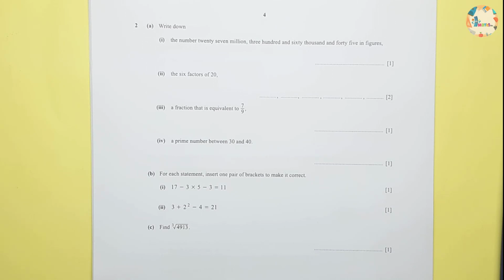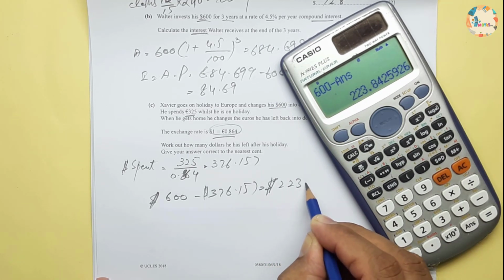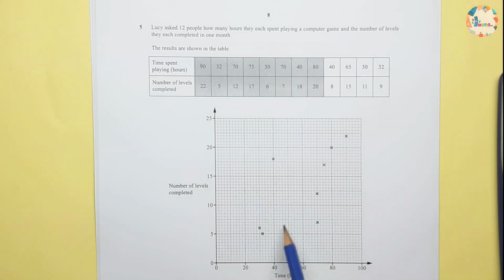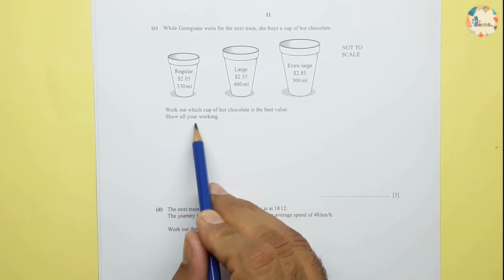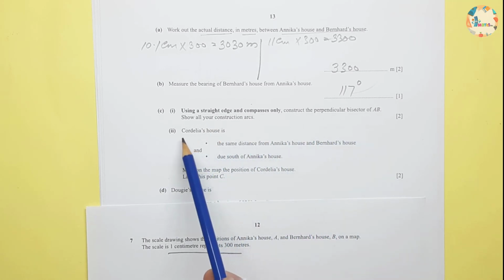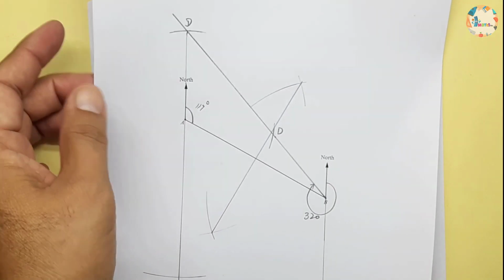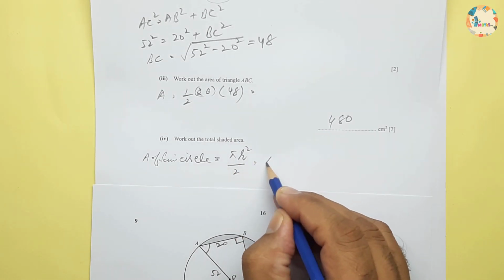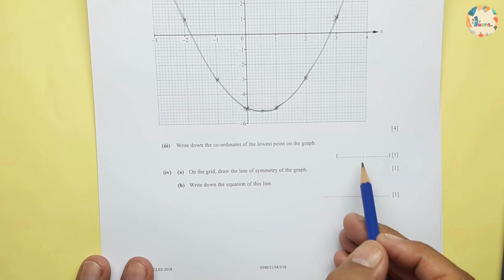0580/31/M/J/18 | Worked Solutions | IGCSE Math Paper 2018 (CORE) | Science And Math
Q1) Tally Chart                       0:36
Q2) Numbers                          7:01
Q3) Ratio                                  8:58
Q4) Transformation             15:49
Q5)  Scatter Graph               23:43
Q6) Speed Time                    27:51
Q7) Bearing                           37:02
Q8) Travel Graph                  47:18
Q9) Circle                               54:01
Q10) Straight Line             1:00:01